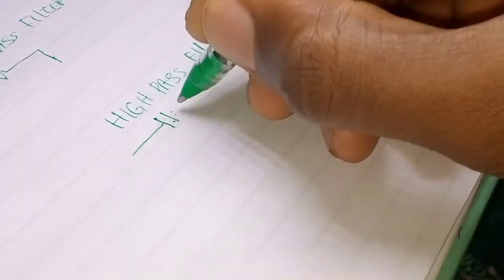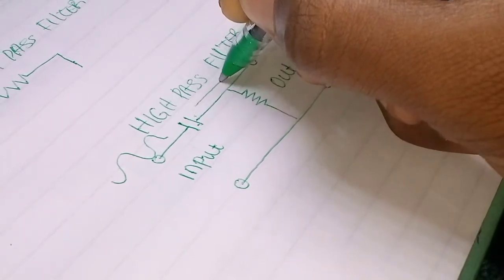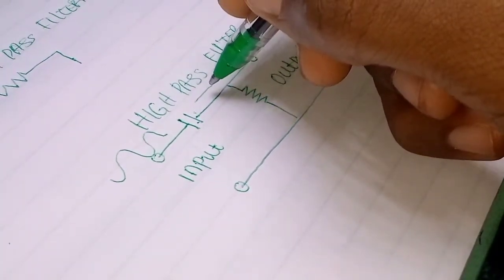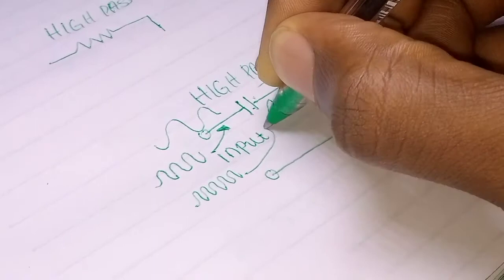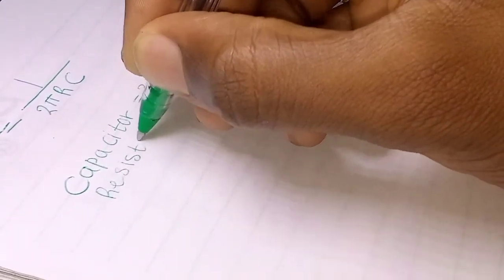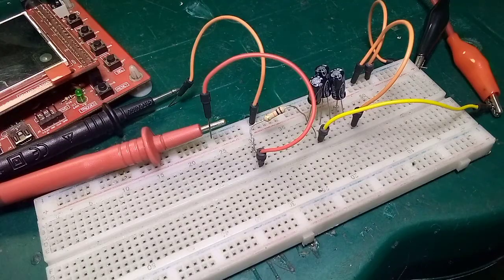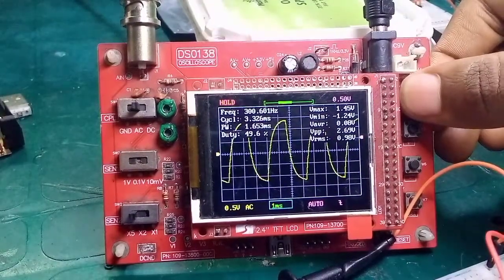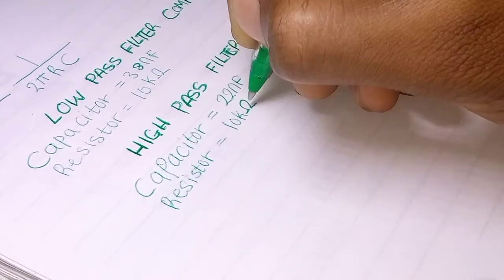What are high and low pass filters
This video is all about the terms you need in your head always so as to know how a passive filter works and what to expect when you try a practical version of yours.